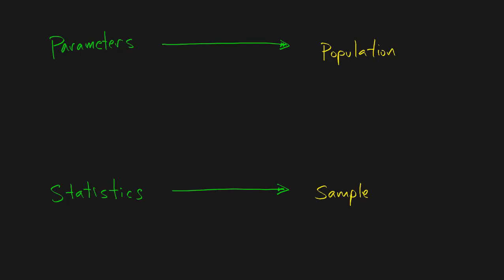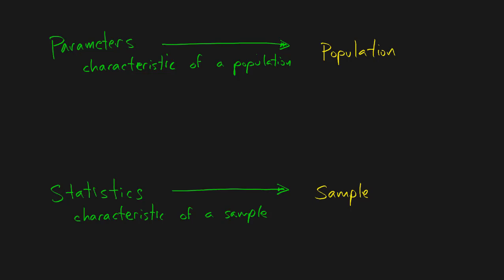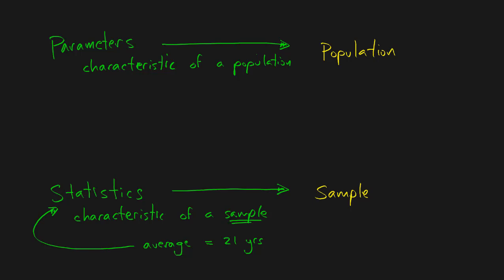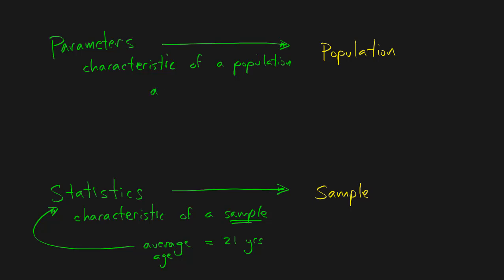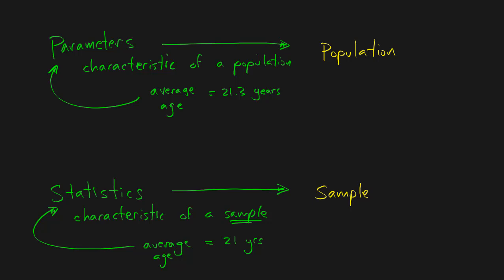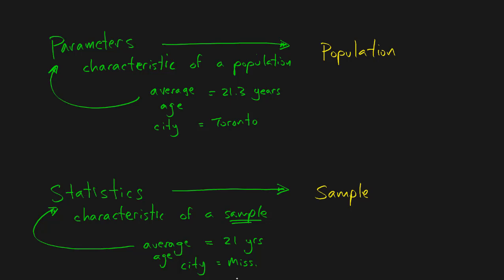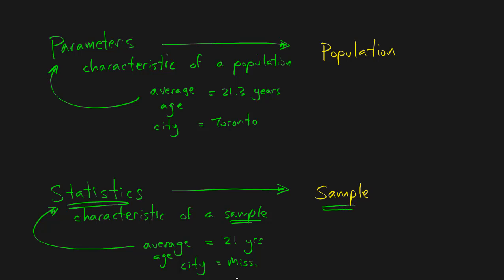Paramters vs Statistics